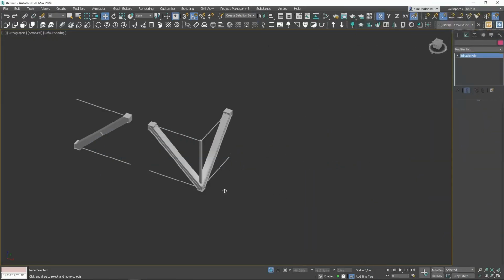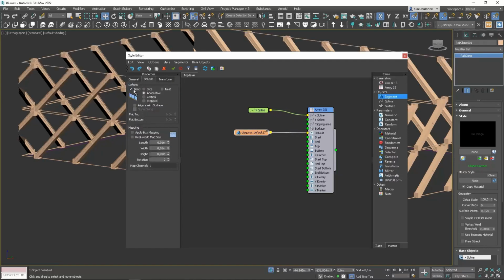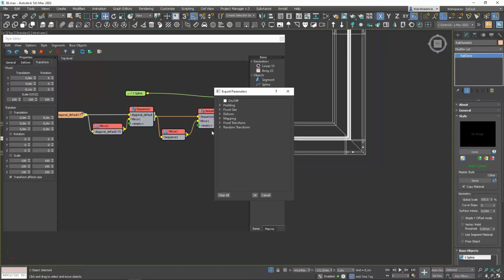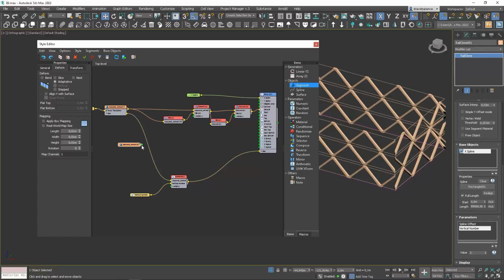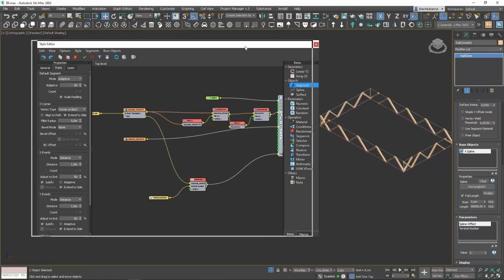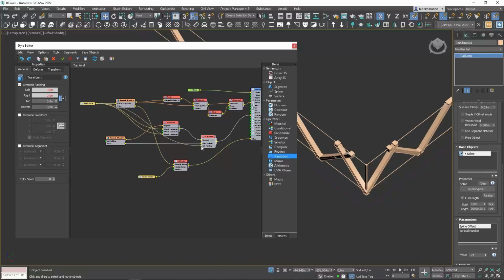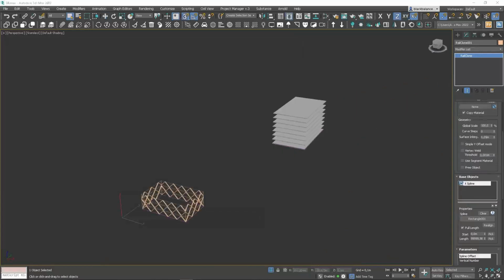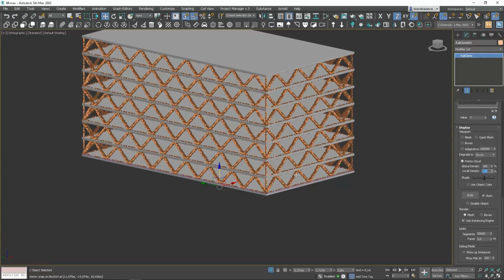Exterior Module 3 4 Building Modeling – RailClone